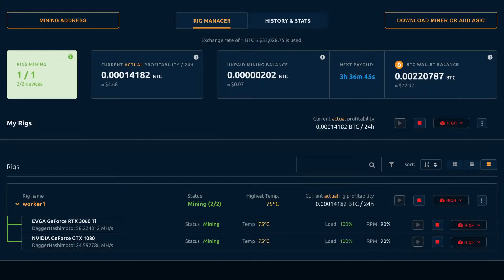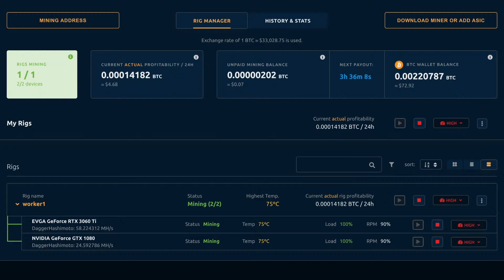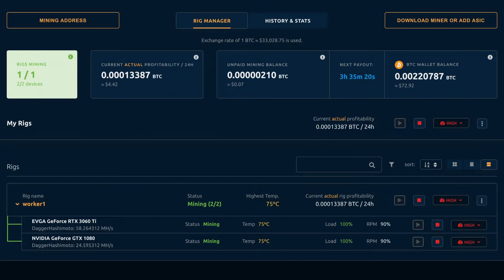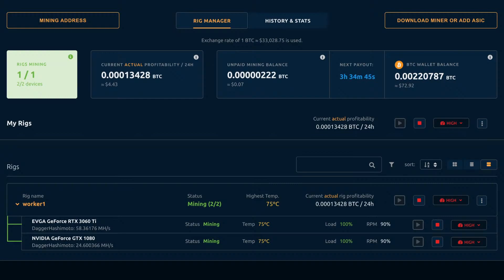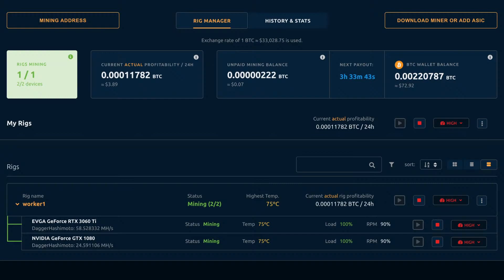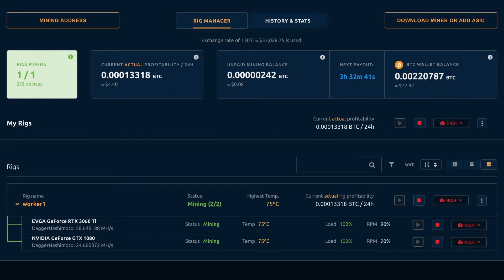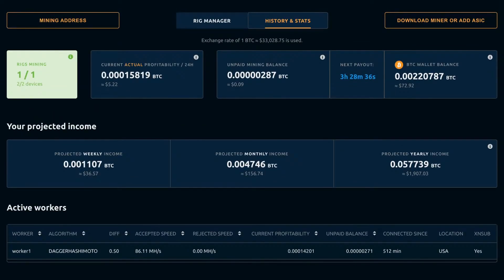GTX 1080 vs RTX 3060 Crypto Mining results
Today we are comparing the mining results between a GTX 1080 FTW2 vs a RTX 3060 TI graphics card.  the results are stunning in my opinion.